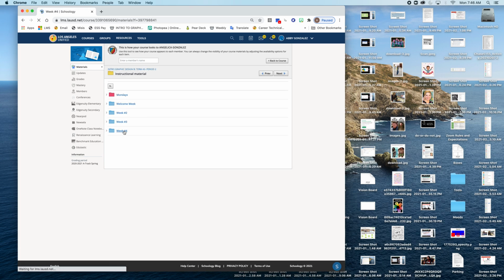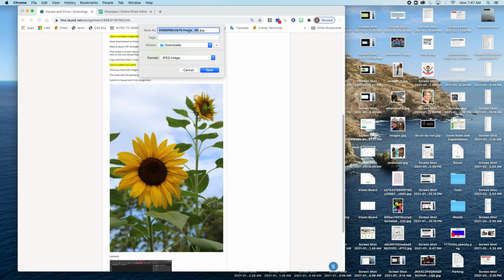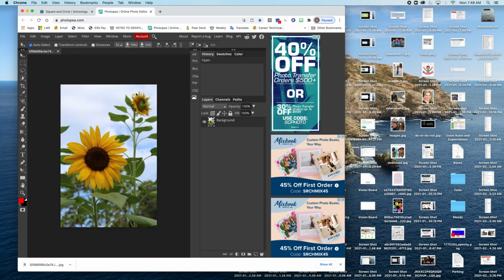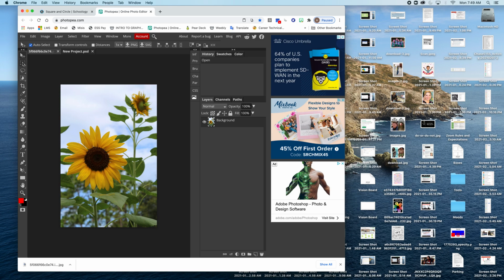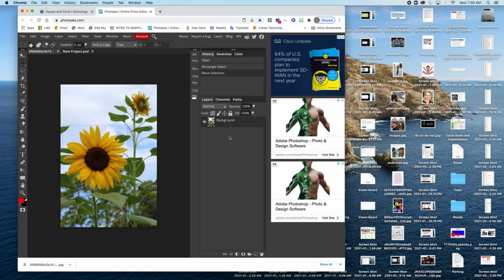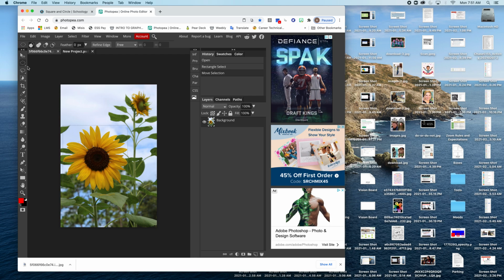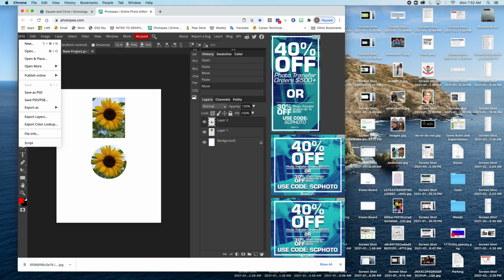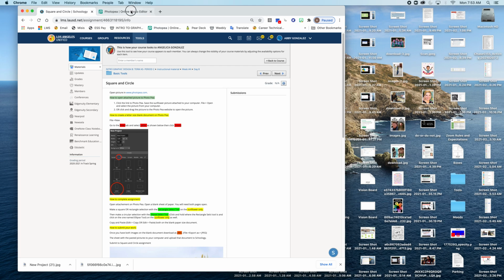Square and Circle